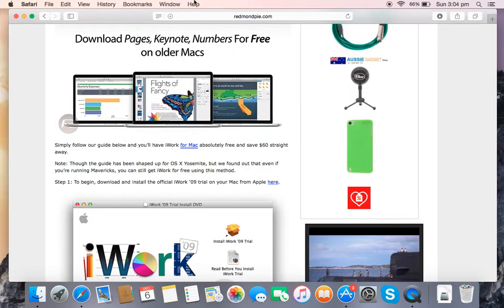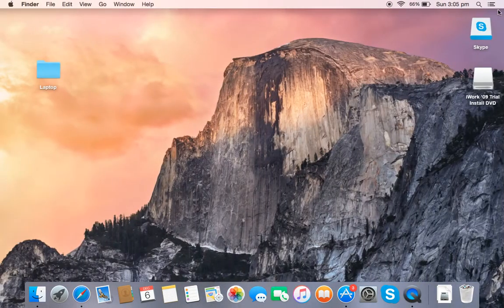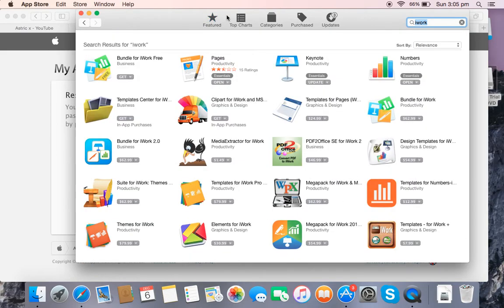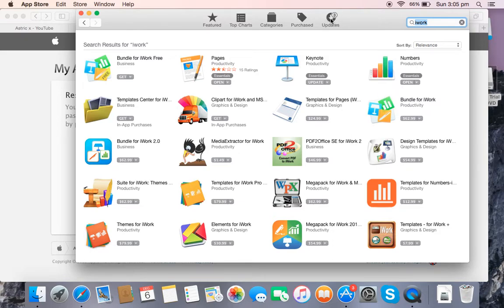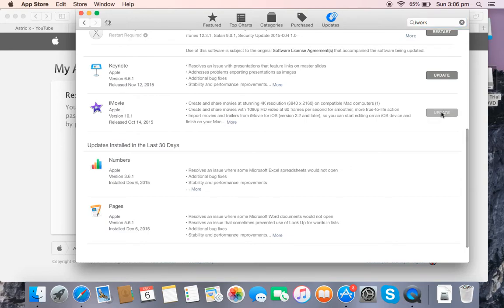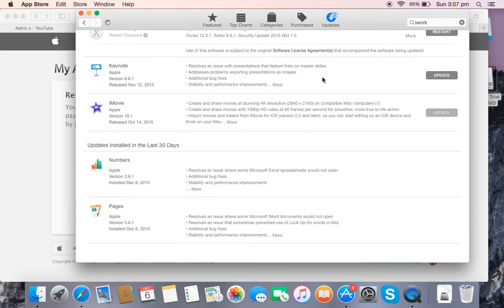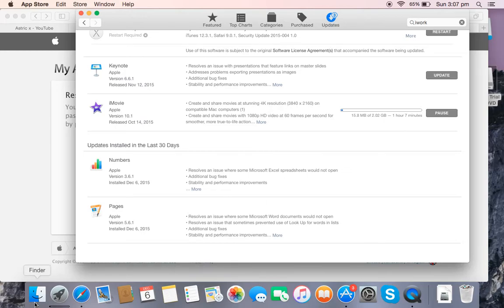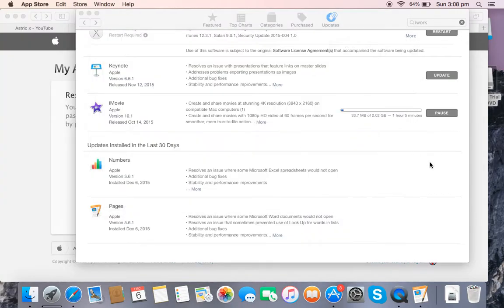Pages, iMovie, Keynote and Numbers 100% free and EASY!! (MAC)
This is getting over $60 worth of apps for free and they are the most useful one as well.